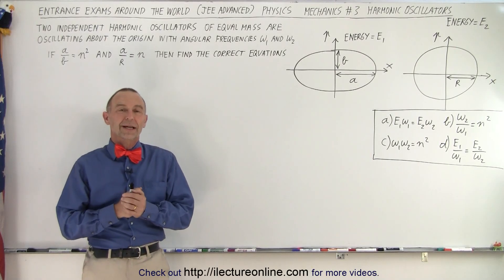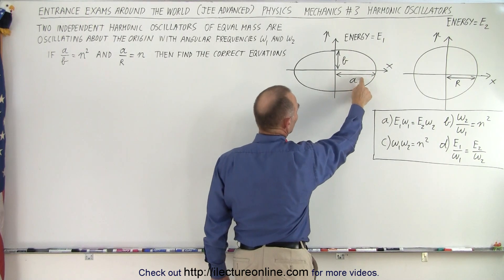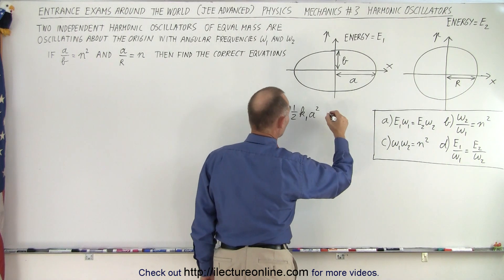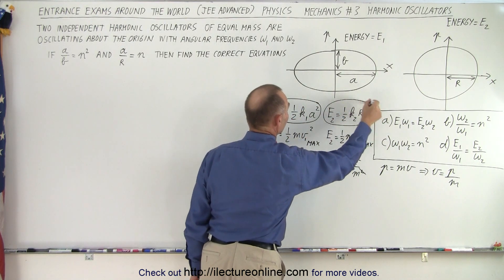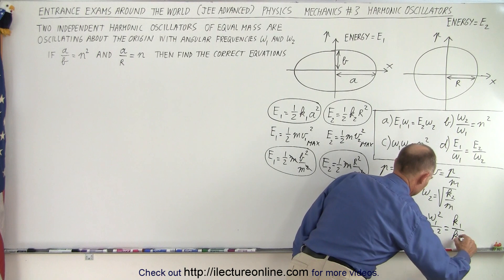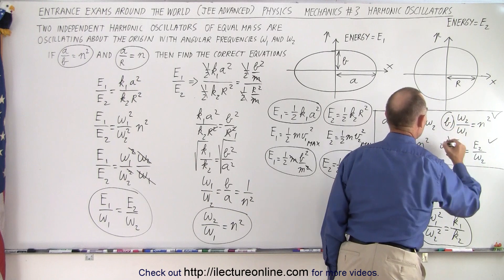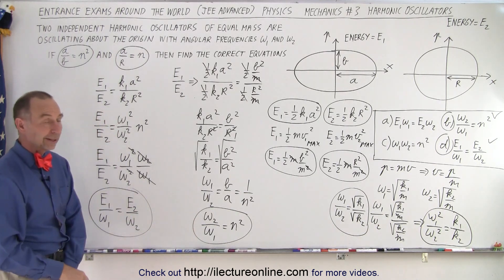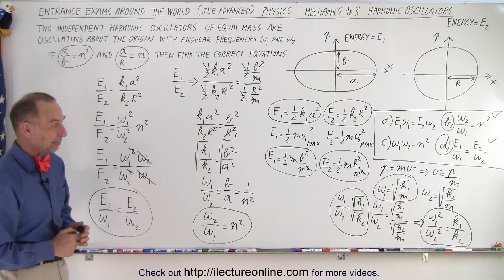JEE Advanced Physics 2015 Paper 1 #11 (#3) Harmonic Motion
Given: Two independent harmonic oscillators of equal mass are oscillating abbout the orgin with angular frequencies omega1 and omega2. If a/b=n^2 and a/R=n
Find the correct equation.